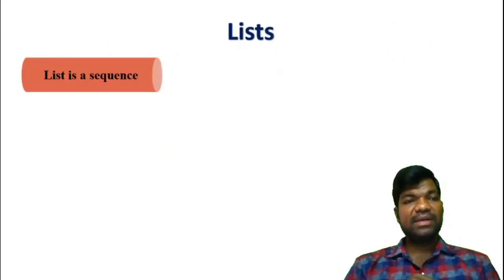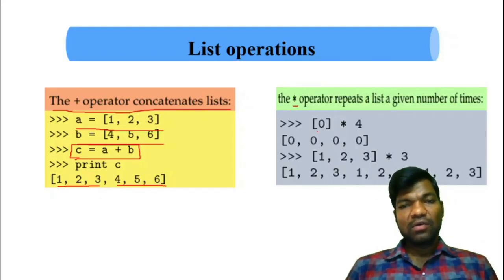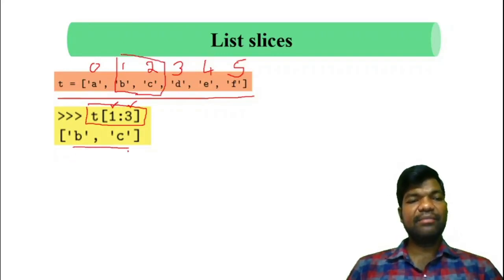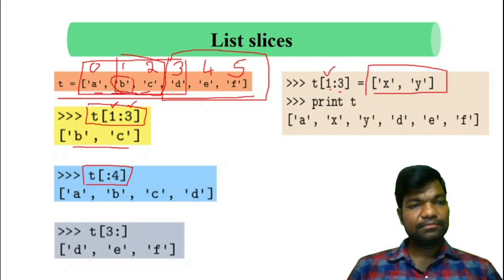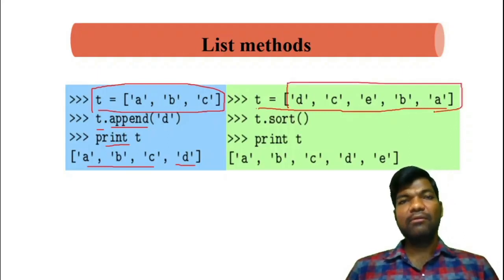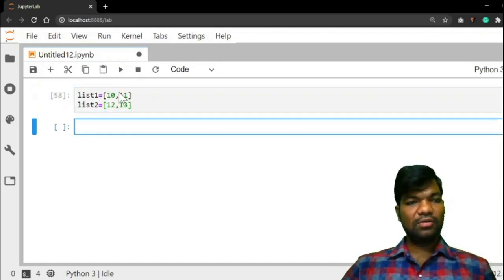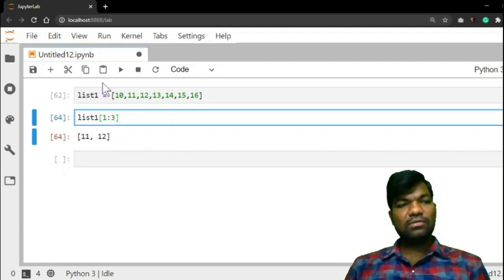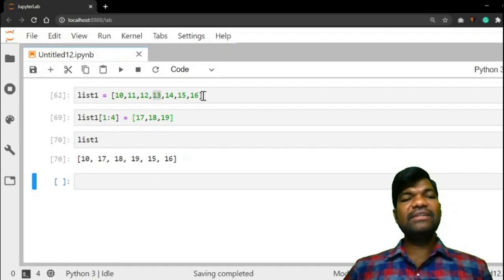Python Programming | JNTUA | UNIT 3 | Lists | Lecture 24